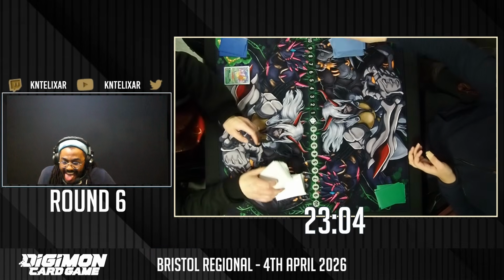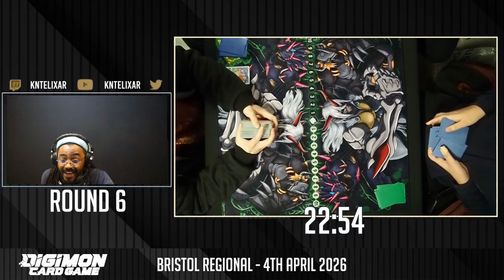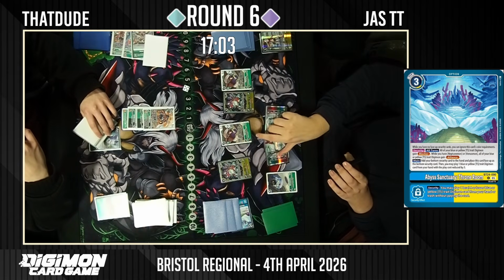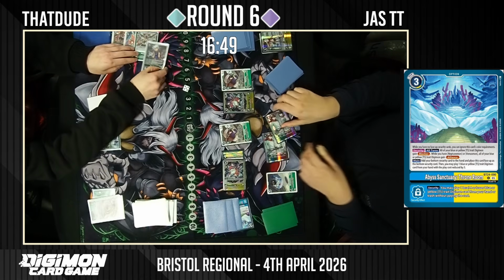Royal Base vs TS Zoo [@OrganizedPlayEvents AD01 Bristol Regional] Match Commentary ROUND 6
Round 6 of the Bristol Regional, hosted by Organized Play Events. ローヤルベース vs タイムストレンジャー

EXPAND ME!

00:00 Game 1
11:24 Game 2 and onwards